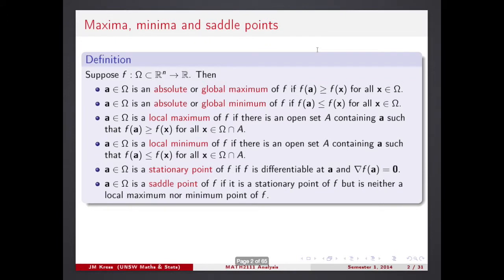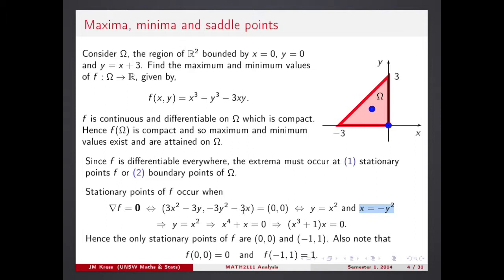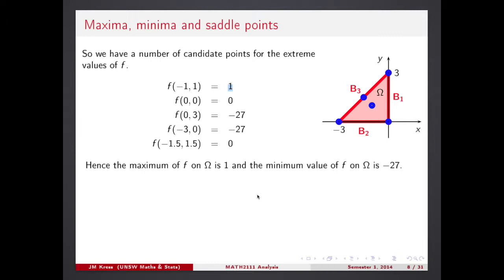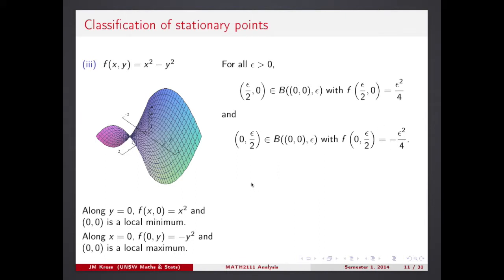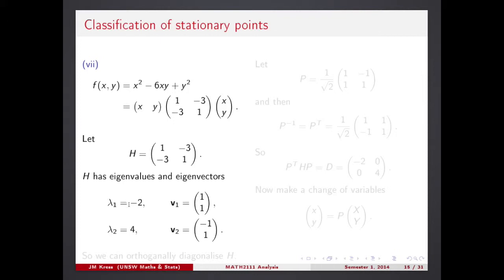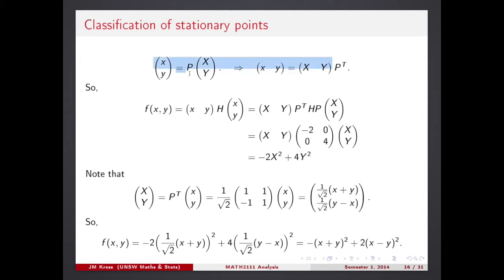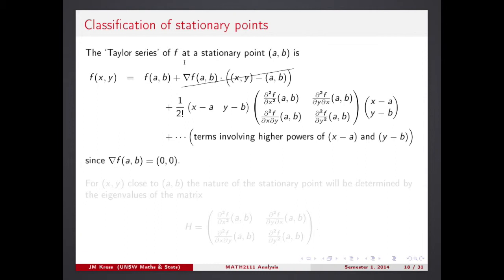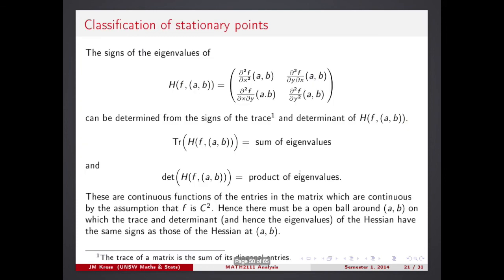Week 4 Lecture 14 -- Extrema of functions of several variables